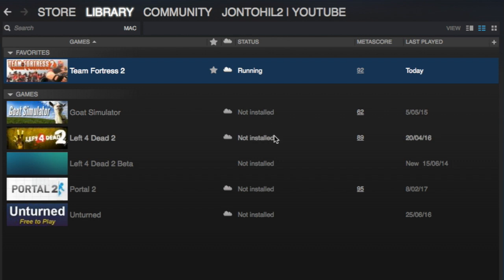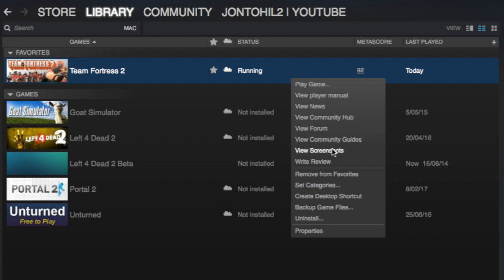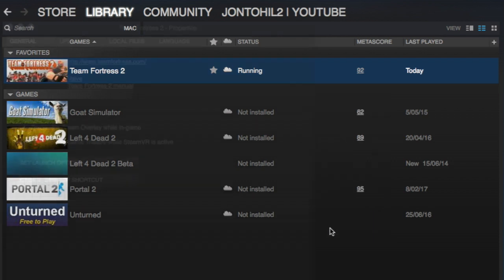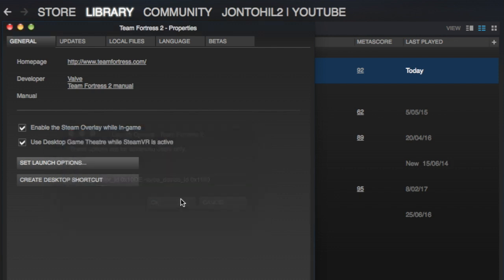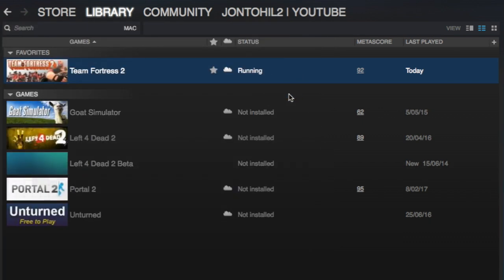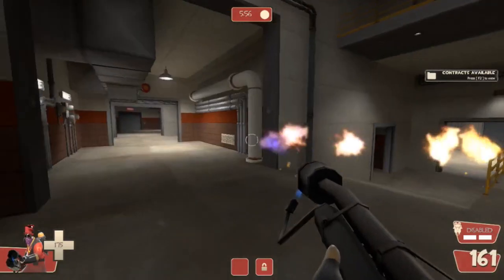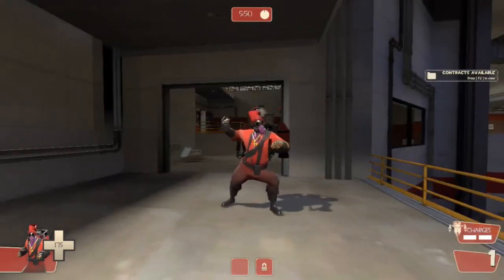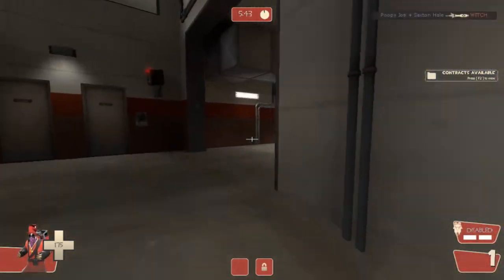PSA: How to fix invisible flame particles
Copy this into your launch options:
-force_vendor_id 0x10DE -force_device_id 0x1180